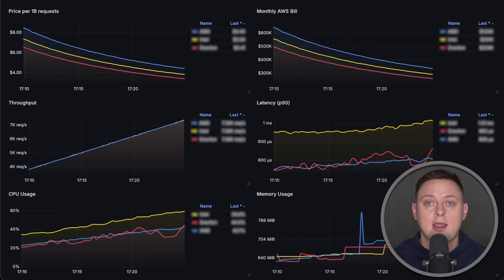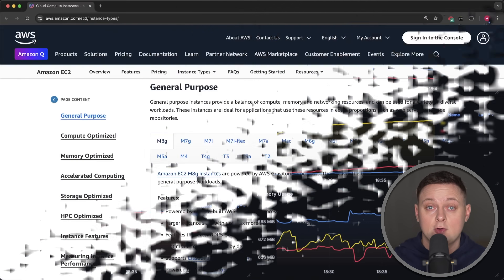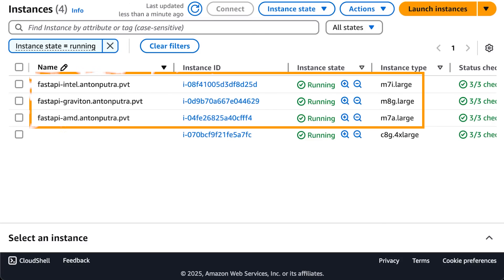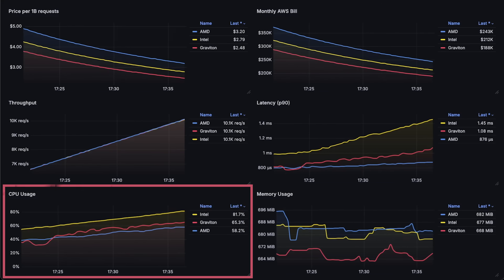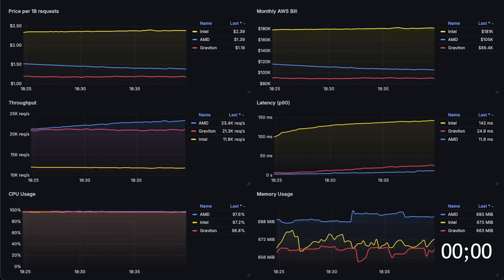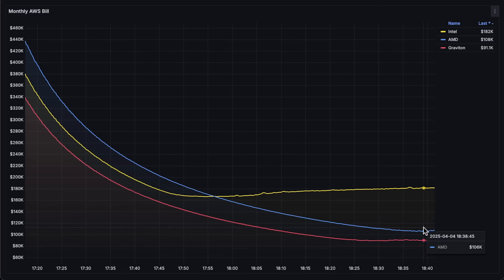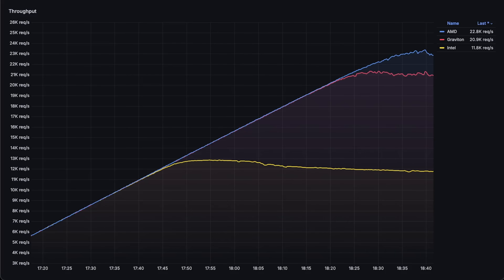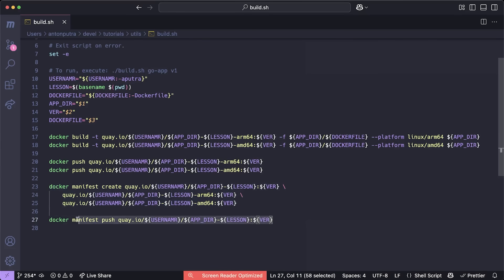Intel vs AMD vs Graviton: Performance & Price